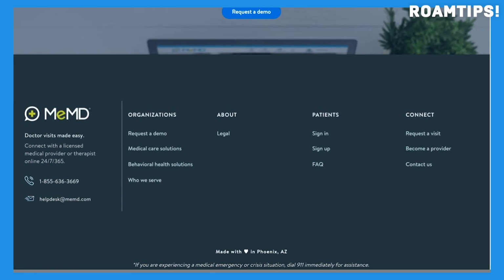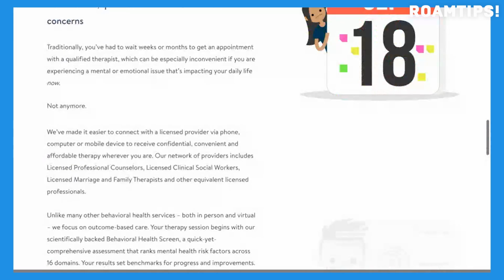MeMD for Addiction Telehealth Review | Usage Experience